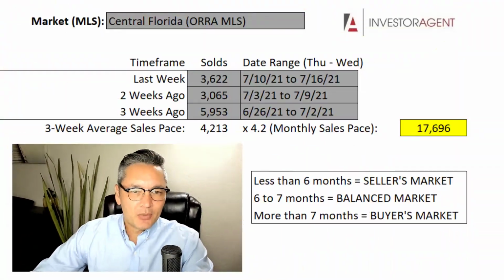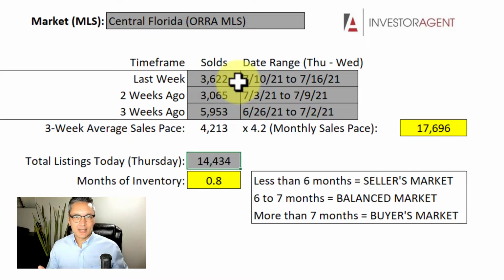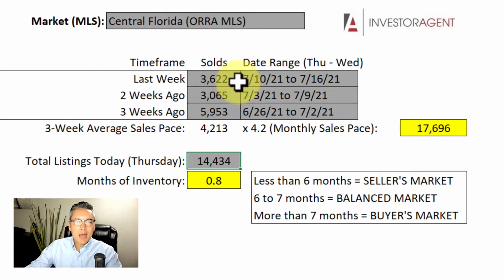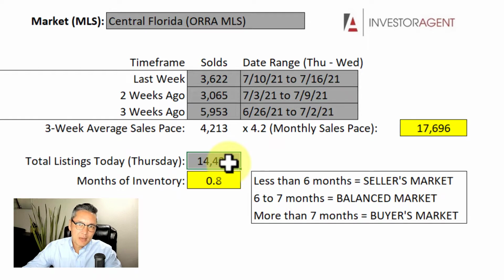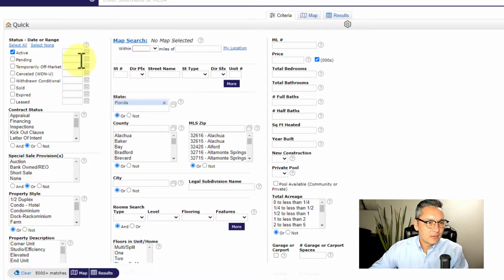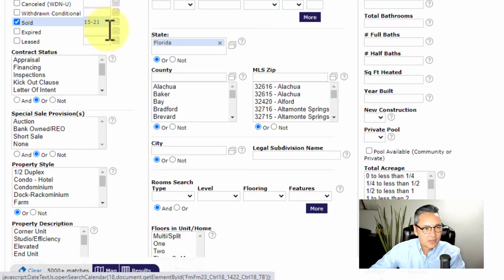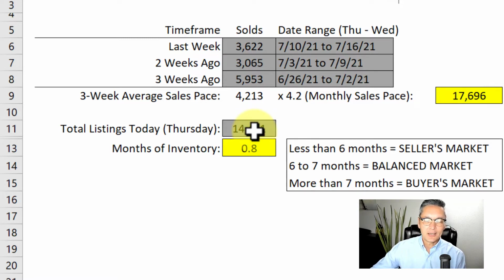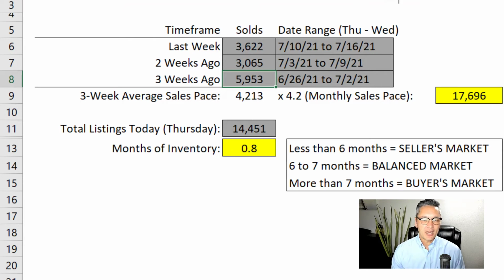REALTORS: Housing Market Forecast 2021 (How To Predict A Real Estate Crash)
How do you know when the market is slowing? (housing market forecast)
What signals a correction in the real estate market? How can you use this information to serve your real estate clients?